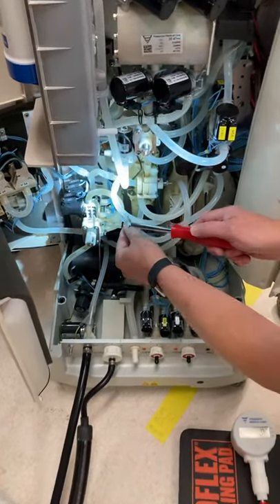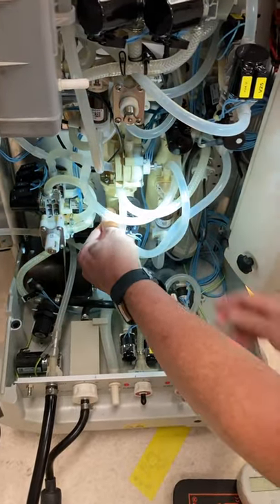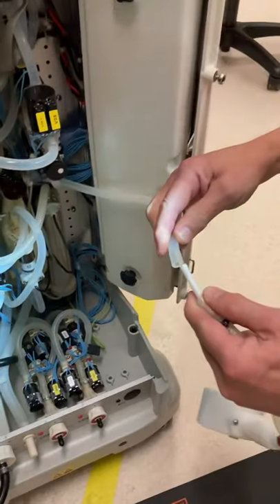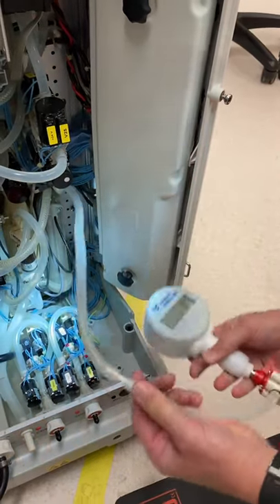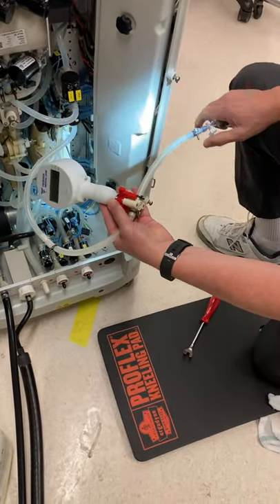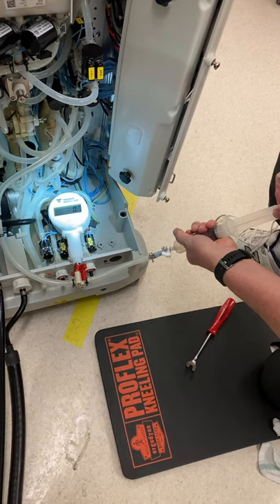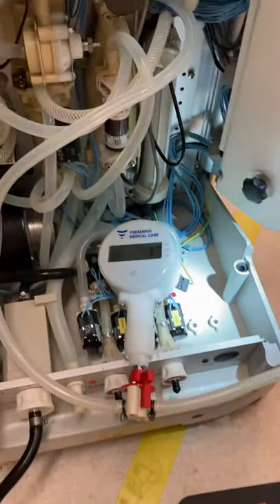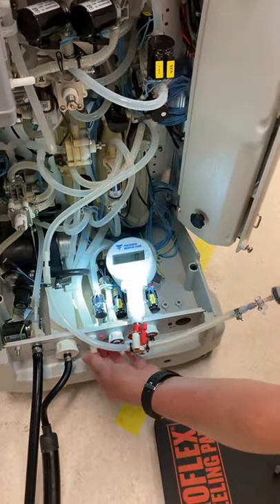Fresenius 5008 Dialysis Machine Reverse Flow Test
Intake hose disconnected from feed valves and vacuum applied
to supply tank.  This demonstrates the ability of the machine to create a true air gap. This is before any disinfectants, concentrates or dialysate waste.  The video shows no possible way of creating a vacuum to suck in anything that could contaminate the drinking water system.